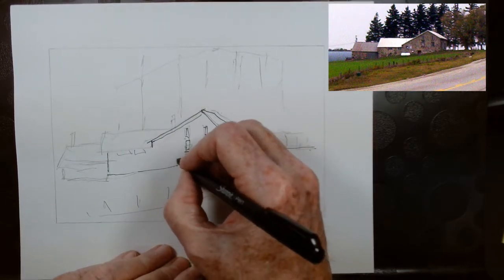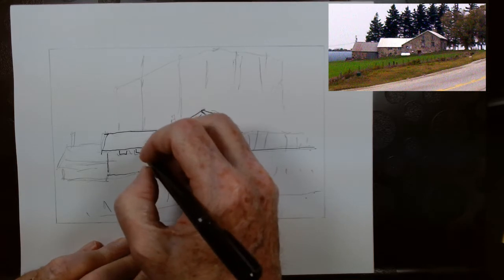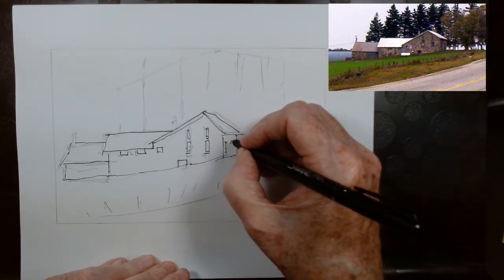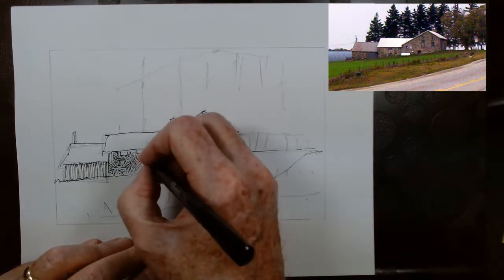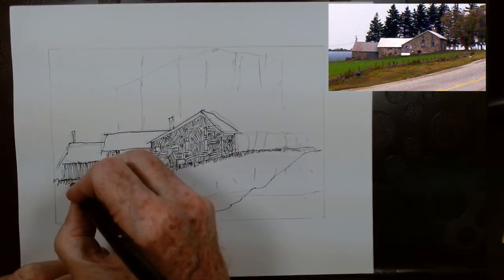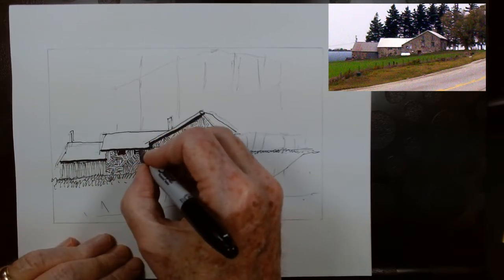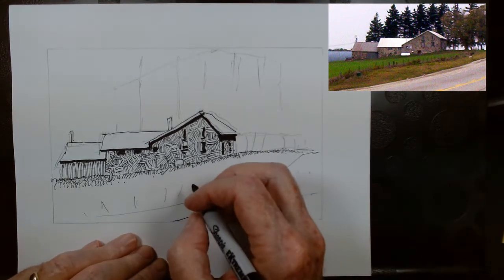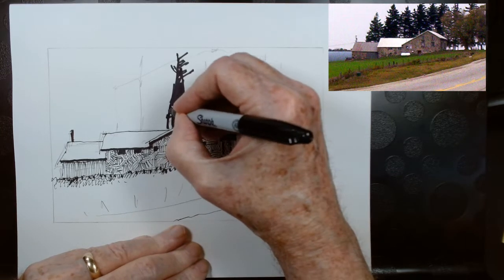The Stone Farmhouse a black marker sketch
I have always loved to sketch.
Enjoy a free black and white marker sketching tutorial.
This sketch is of a old stone farmhouse that has been torn down near Woodstock Ontario Canada.
Have fun and try out this system of sketching. It is inexpensive and as you can see not time consuming.
I have found that many subjects make better sketches than paintings.
And just think, you won't need a lot of space to store your drawings.